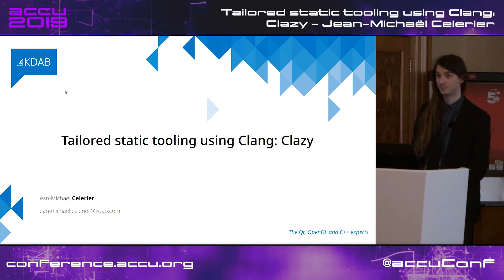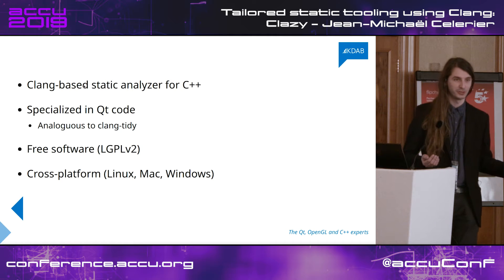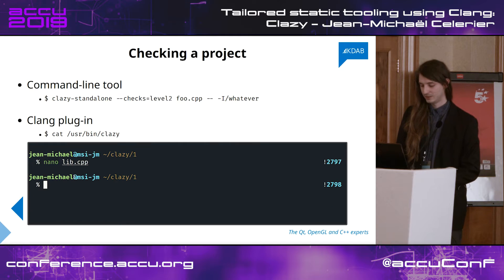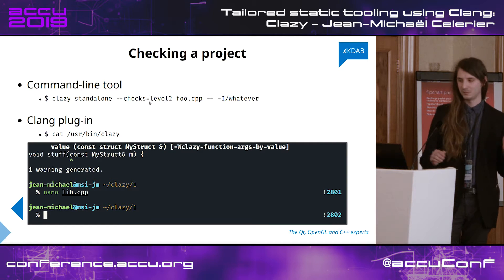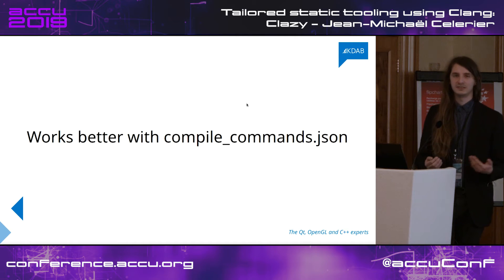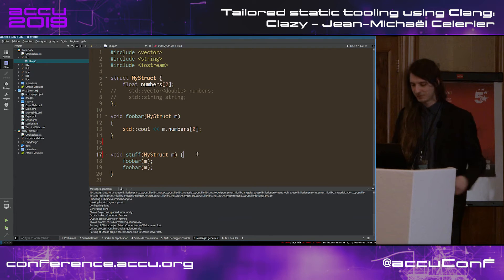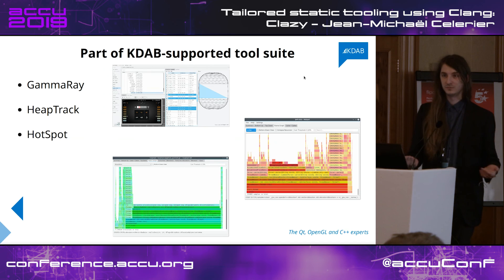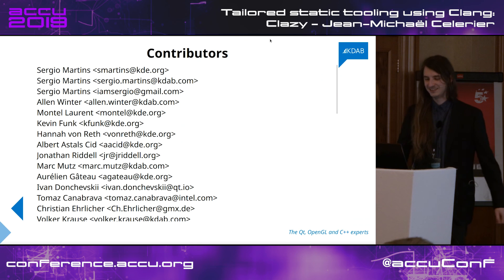Tailored static tooling using Clang: Clazy - Jean-Michaël Celerier [ACCU 2019]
There’s many patterns we learn to recognise in software, good and bad - and increasingly, we expect our compilers to spot those in our development. But we can improve on that - modern compilers give us all the building blocks to add static checking specific to a particular API, framework or even project.

Automating these checks can increase code quality, simplify code reviews, and enforce many stylistic points: for example using a particular string encoding, or avoiding certain APIs. Here we present an example of such a tool: Clazy, a plugin for the Clang compiler, focused around the Qt libraries. Clazy extends the compiler with additional warnings and checks specific to Qt, making development easier and more robust. We will show how some checks are implemented, and how this technique could be applied to other large frameworks usefully.

Jean-Michaël is a software developer at KDAB, where he works on projects using C++, Qt and OpenGL. He has been interested in C++ for 14 years and develops various open-source software for digital artists with modern C++ and Qt, in particular ossia score, a cross-platform intermedia sequencer. He is part of the Bordeaux C++ user group team.

Future Conferences:
ACCU 2019 Autumn Conference, Belfast (UK):
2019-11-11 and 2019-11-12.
ACCU 2020 Spring Conference, Bristol (UK), Marriott City Centre:
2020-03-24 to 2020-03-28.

Filmed and Edited by Digital Medium Ltd - events.digital-medium.co.uk